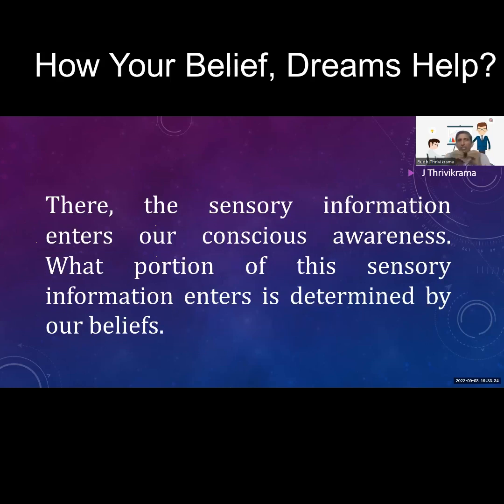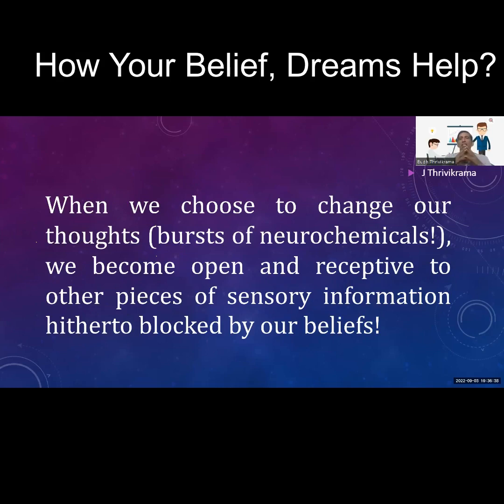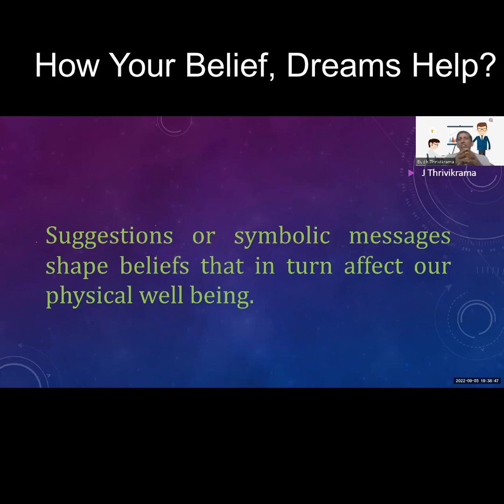Episode 17: How Your Belief System Shapes Your Reality (Must-Know Insights!)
What Is a Belief System? How It Shapes Your Thoughts & Actions

Ever wondered what a belief system is and how it influences your life? In this video, we break down the concept of belief systems, their impact on your mindset, and how they shape your decisions, relationships, and success.

🔹 Topics Covered:
✔️ What is a belief system?
✔️ How beliefs are formed and reinforced
✔️ The role of belief systems in personal growth
✔️ How to change limiting beliefs for success

Your thoughts create your reality! Learn how to identify and reshape your beliefs to unlock your full potential.